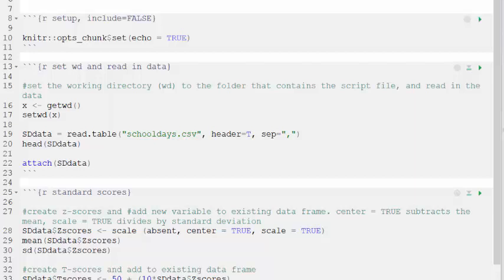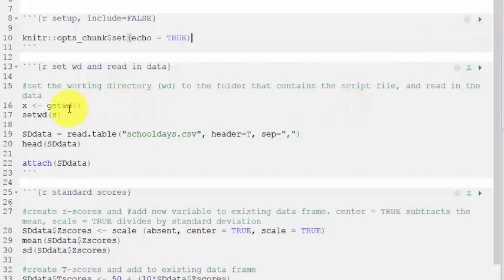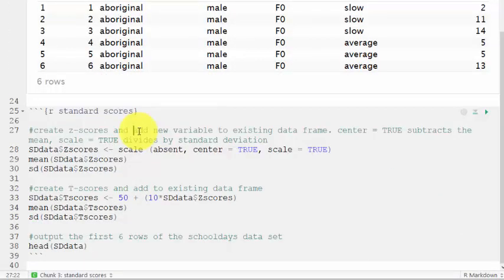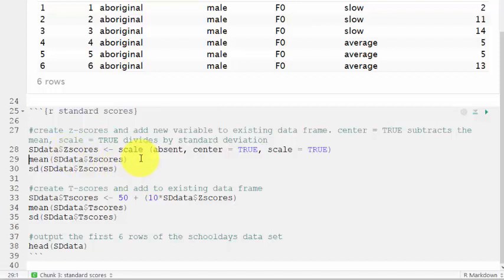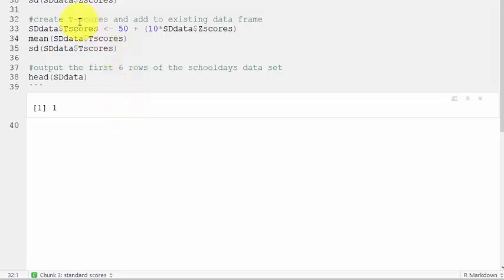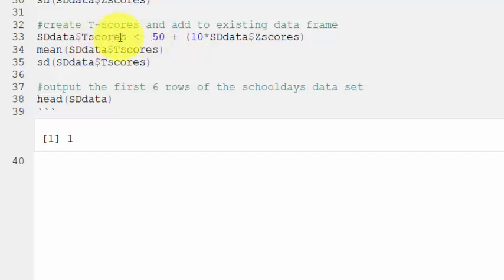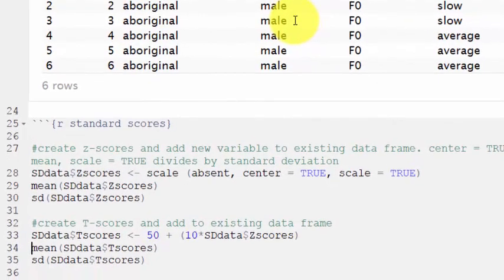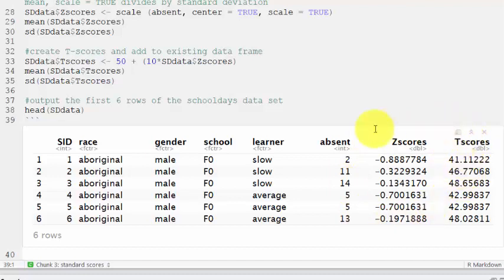Standard Scores in R